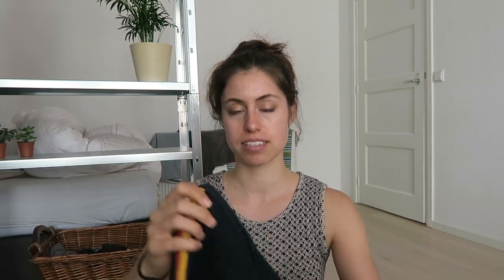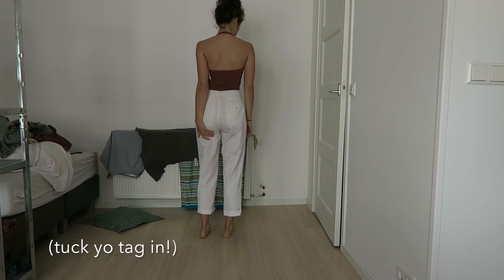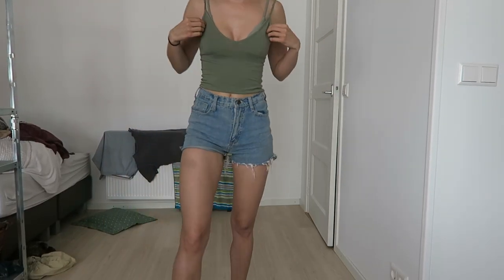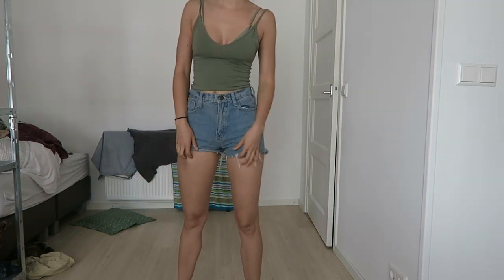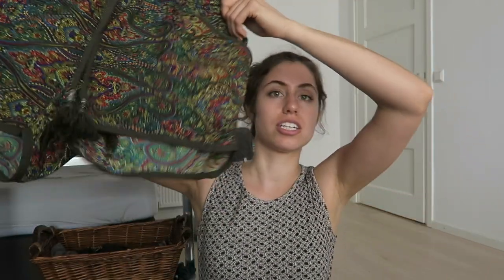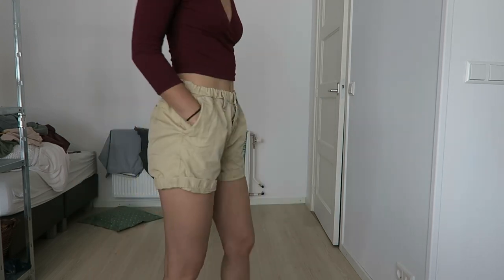HOW/WHAT I PACK FOR SUMMER BACKPACK TRAVEL | Italy & Greece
time stamps:
intro 00:00
shoes 02:04
dresses 02:35
tops 04:20
bottoms 06:15
bathing suits 08:05
How to Pack/Tips 12:05

Hello!!! If you travel on a budget like I do, you're familiar with the struggle of trying to fit as much as you can into one backpack. But have no fear, with the right selection and packing tips you can still travel in style (; In this video I share what I'm packing for 3 weeks of traveling in ONE smaller sized backpack (36 outfits + bathing suits) so you can still look good while traveling. Its all about selecting things that match with all your other pieces so you can mix and match for the most outfit combinations!! Plus a little gypsy rolling goes a long way (:

I'll be going to Italy and Greece, but these outfits will work for most of Europe or really just anywhere with warm climate!! So where are you going this summer?  What are you're best packing/travel tips? Share below!!

XO,

Tori